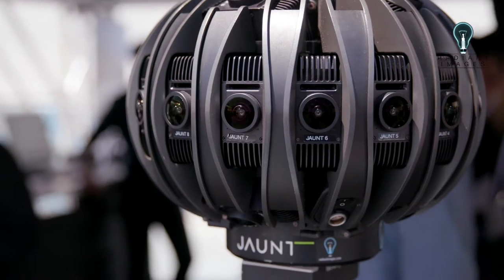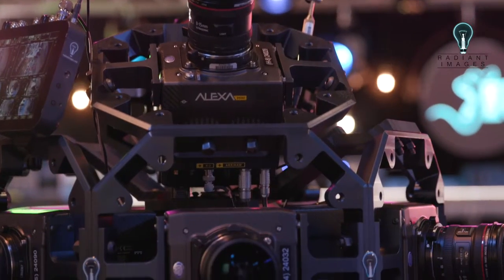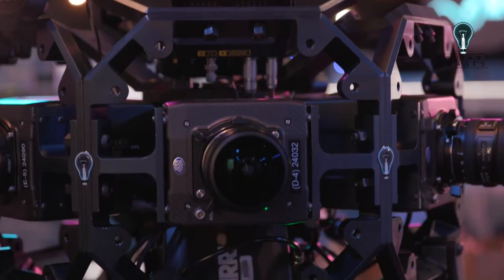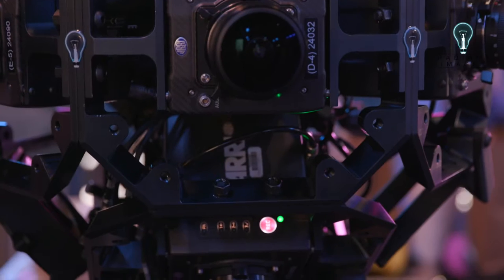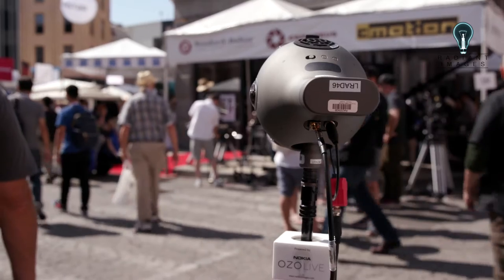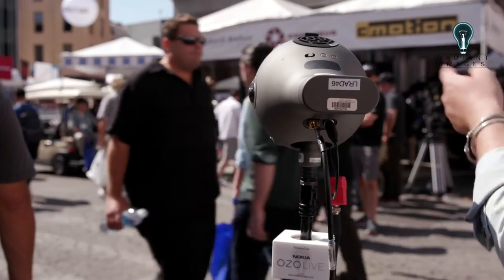Cine Gear Expo 2017 VR Post Production Ryan Cummins LEGEND VR VFX